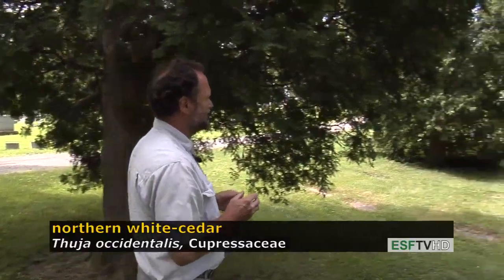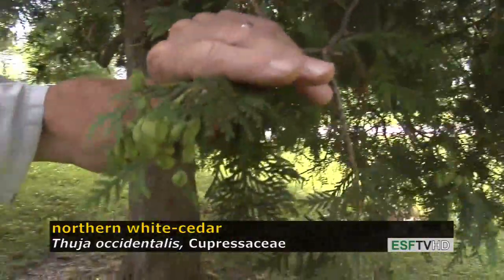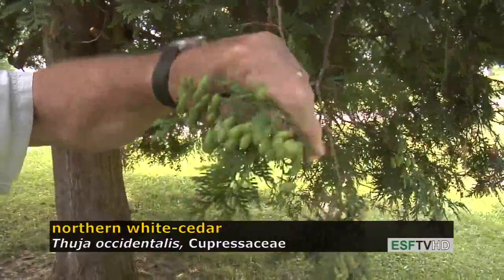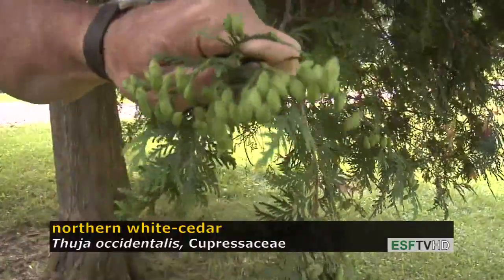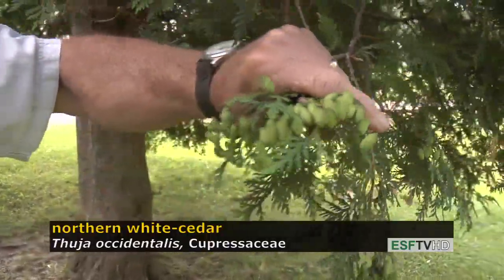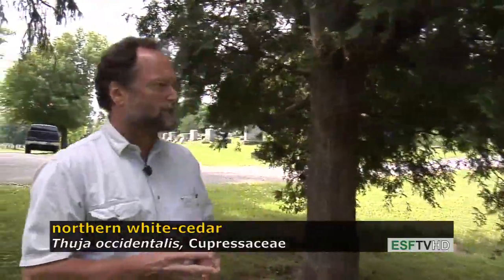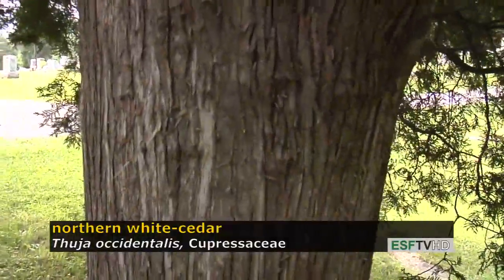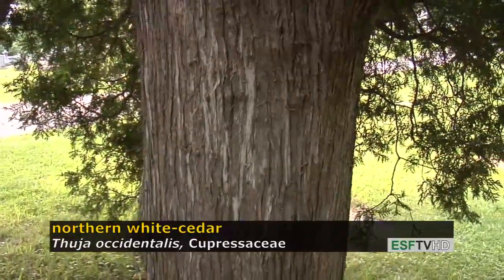Trees with Don Leopold - northern white-cedar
Don Leopold demonstrates the characteristics of northern white-cedar.